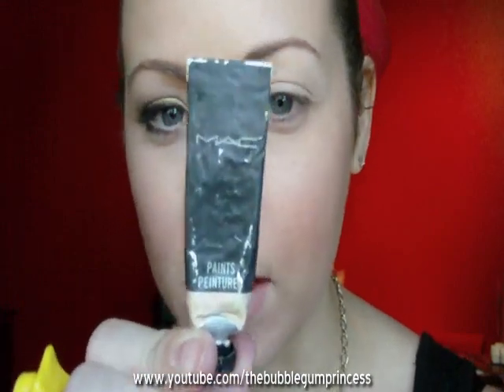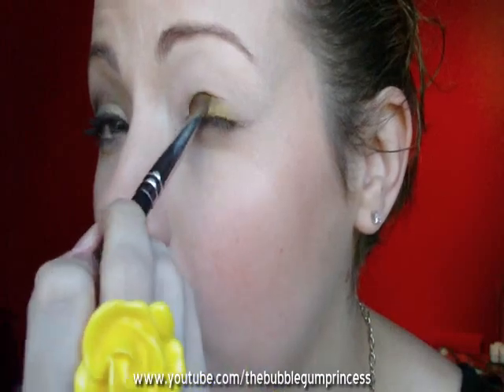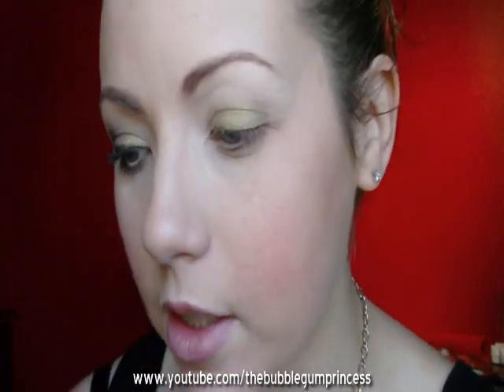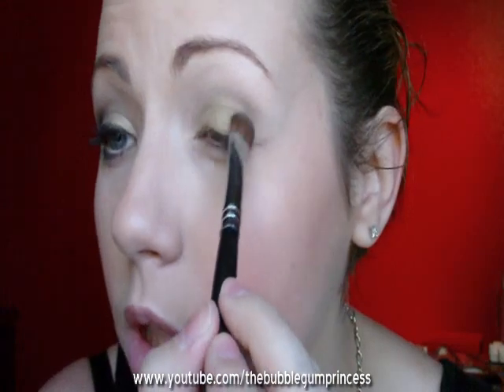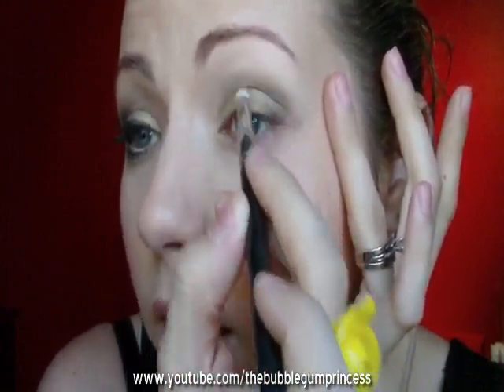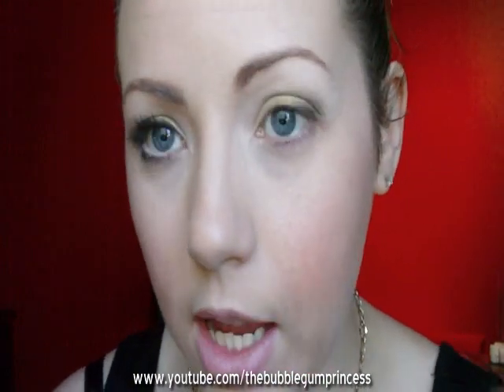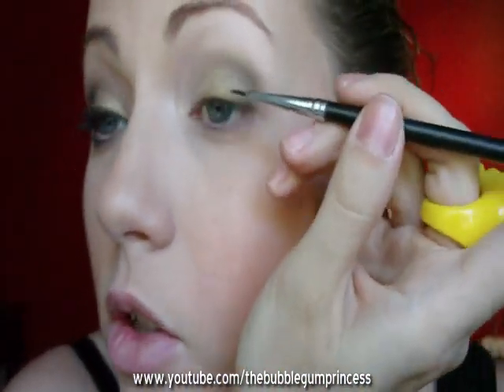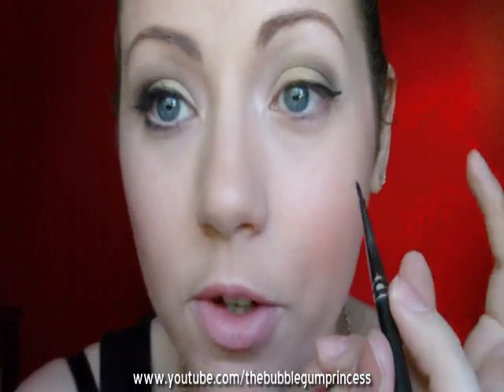Trophy Wife, GDE Look and 50% off Sale!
Hello lovelies! Here is pretty eye  look using my new favorite GDE Shadow, Trophy Wife. Hope you enjoy! Xoxo!!

Glamourdolleyes is having a huge sale! Check it out 50% off full size jars! Info here;

Use code "lovegde" and it will give you 50% off FULL JARS only. This includes full jars of eye shadow, twi-shadows and eye lights. Your purchase total must be $48 and after the discount, it would be $24 (8 full jars). If you are looking into getting a few samples and a few full jars, as long as your cart total is $48 before the coupon, you may use the code, however, only the full jars will be discounted!

As part of the "customer appreciation" sale, we are offering a free Glamour Gloss with any order of $42 or more (after discounts). Just let us know which gloss you would like free at check out, DO NOT add it to your cart or you will be charged. The gloss you will receive is a full sized gloss! Limit one per order! This deal is only good as long as the Customer Appreciation sale is valid.

*Glamour Doll Eye shadows were free. I am one of the sponsored girls. I completely stand behind and support and truely love these shadows. All opinions are those of my own and I am not being paid to make this video.